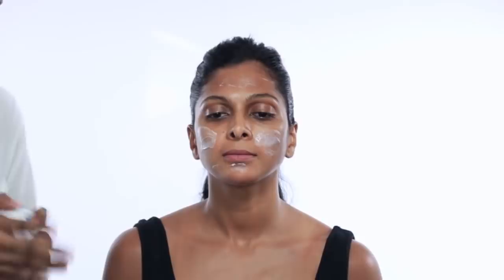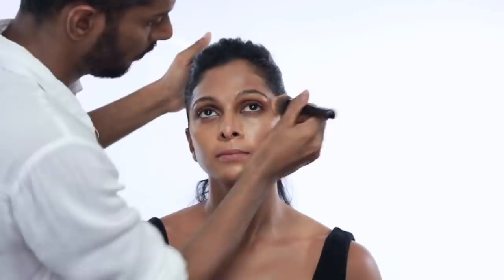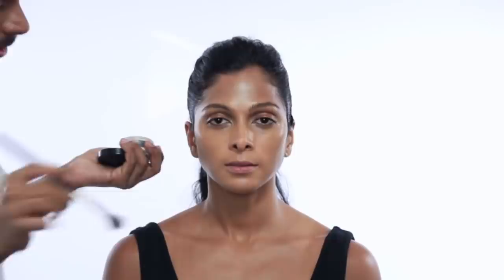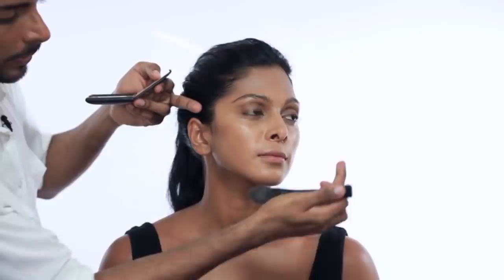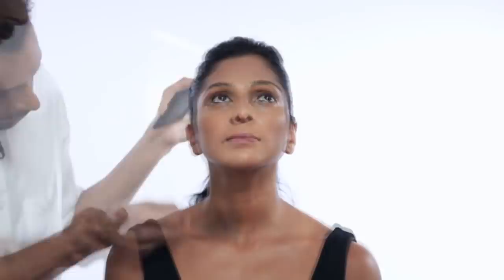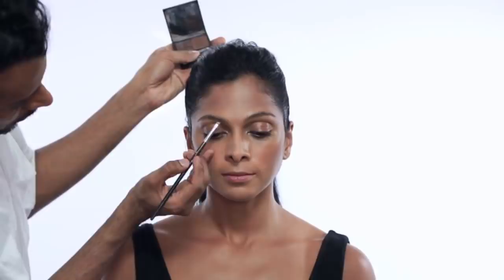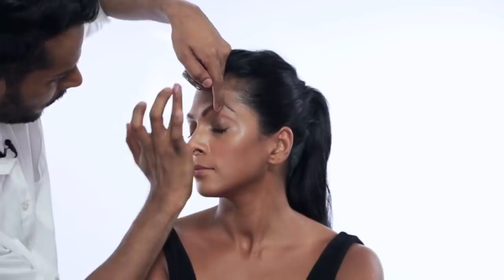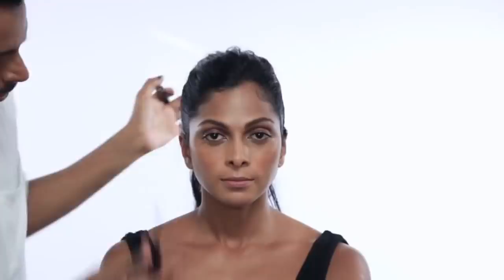DIY: Make Up For Flawless Brown Skin | Day Look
With fairness products flooding the beauty market, I thought its important to start by sharing my love for brown skin and showing you, the Indian Woman, how to blend your makeup to achieve flawless radiant skin for a well-groomed Day Look.